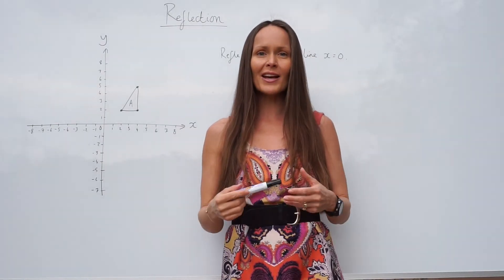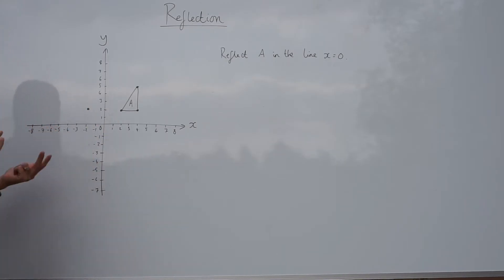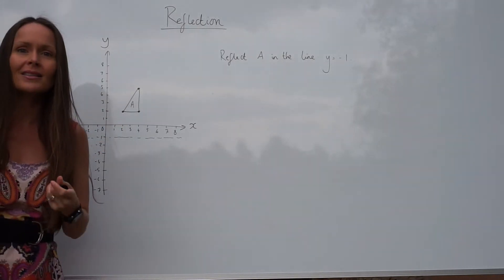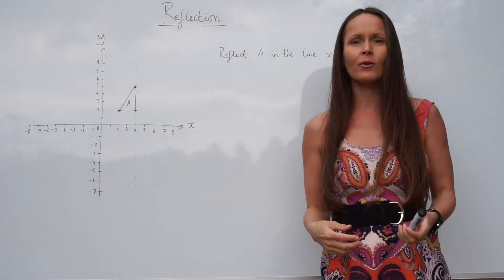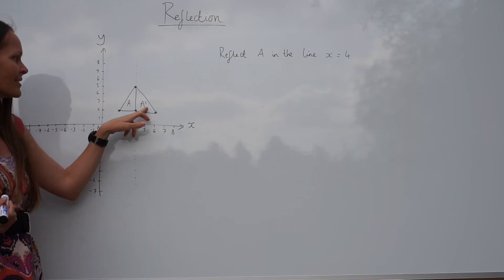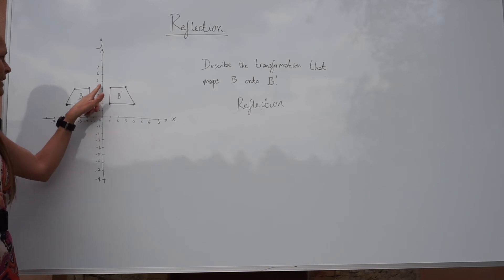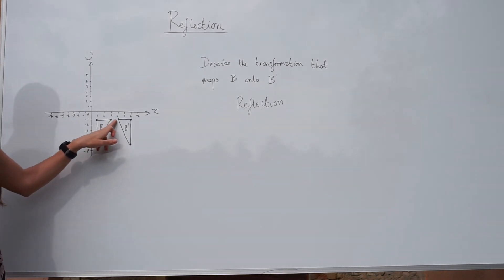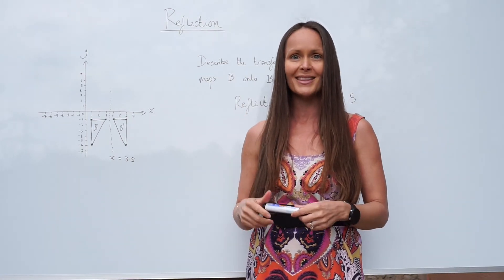The Maths Prof: Reflections (Transformations)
In this lesson I explain how to REFLECT shapes and also how to DESCRIBE a reflection (i.e find the mirror line).

Practice the topic 'straight line graphs' to become really good at these questions.

Full Transformation playlist coming soon!

**Bonus Maths Question for those of you that tried during the interruption!**

Distance = Speed x Time

The speed is in km/HOUR so you must change the 10 seconds into hours (/60²)

So with that being said...  D = 3240 x (10/60²) = 9 km

How did you do? :-)